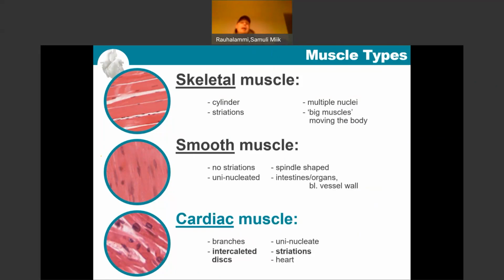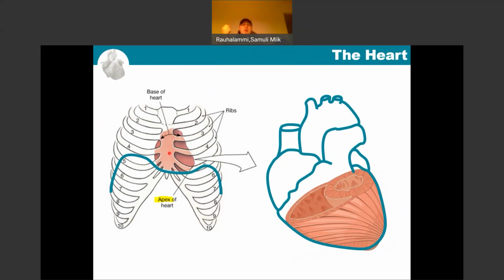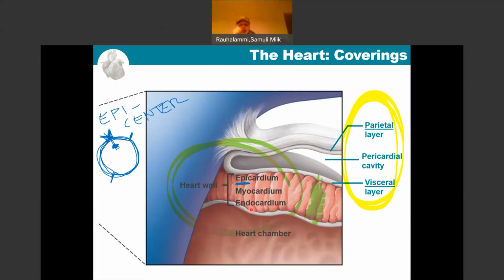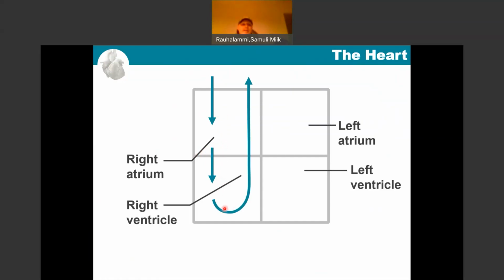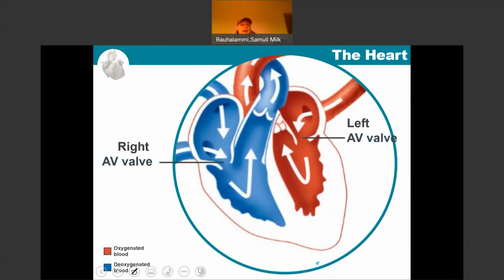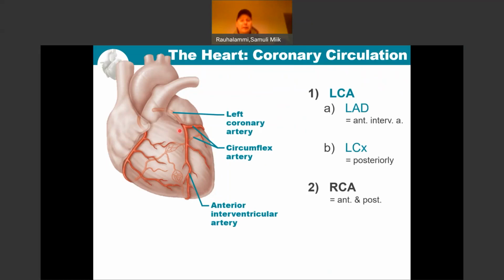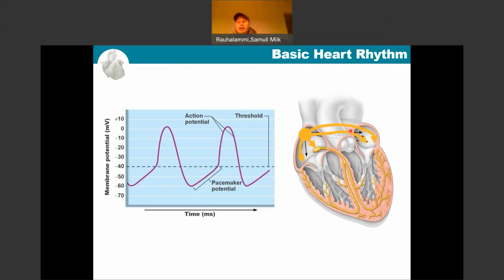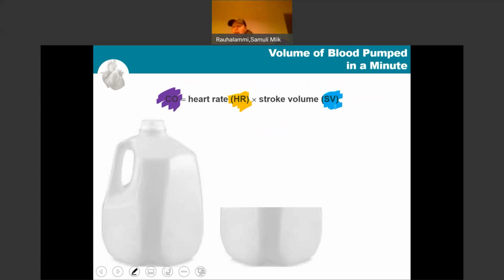CG BIO202 / Wk 4 Weekly Live Online Meeting 02/10/2022 PM - Heart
This is a recording of our week 4 Live Online evening session. During this meeting I provided a brief summary of the key points of the lecture/chapter material on the heart.